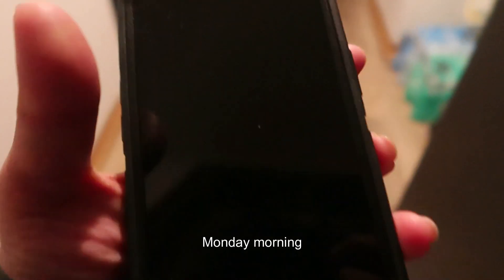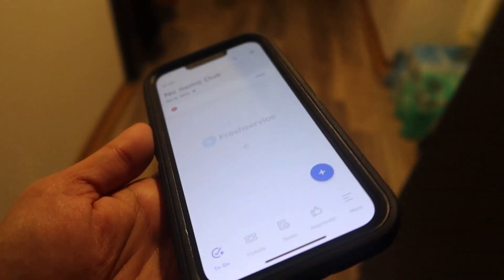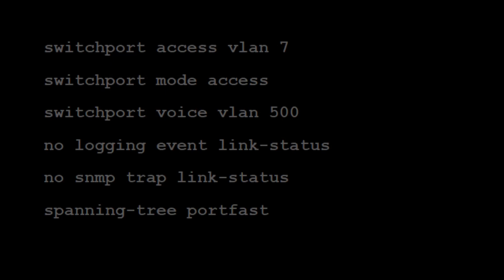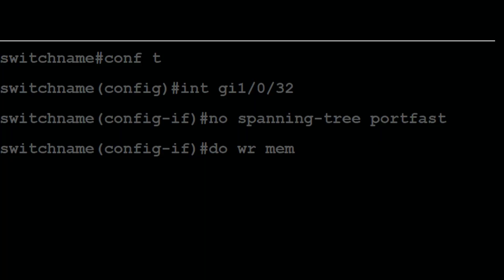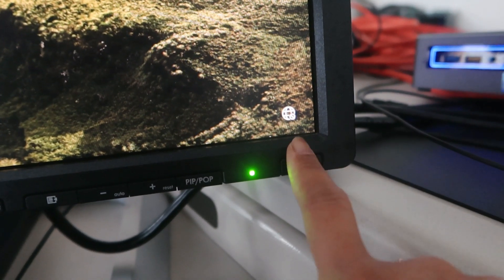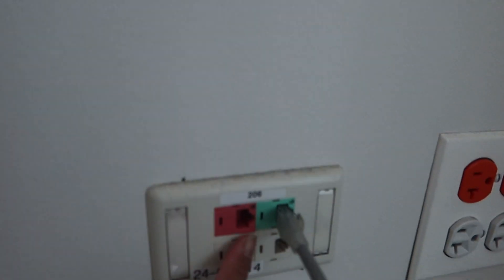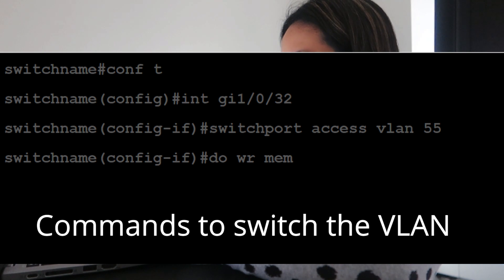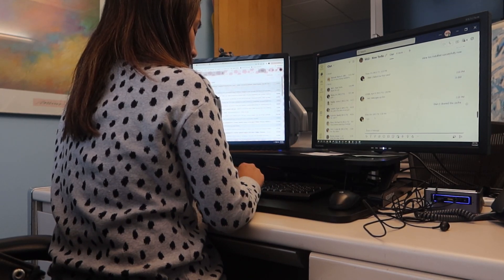A Day in a life working in IT: Spanning Tree in practice